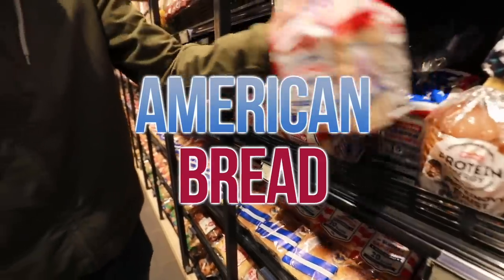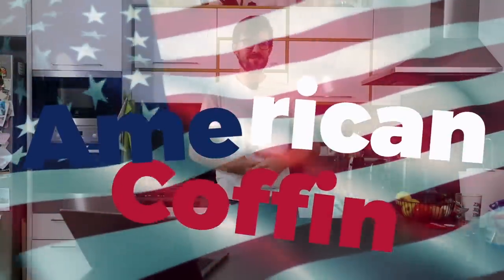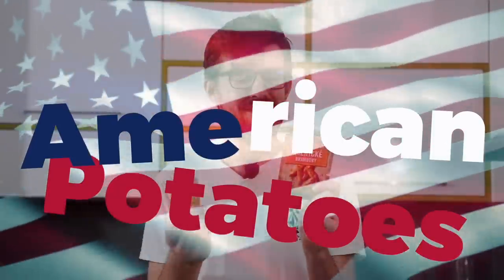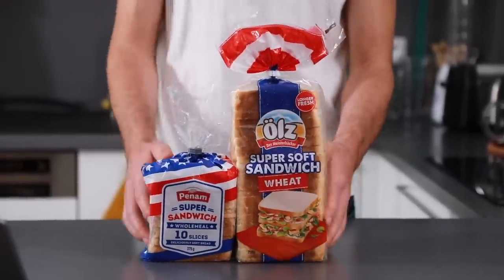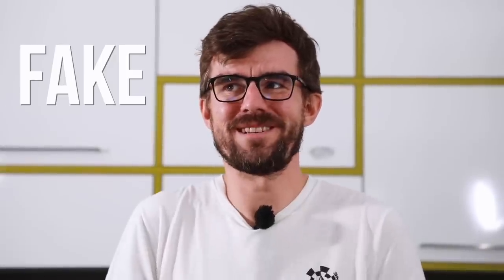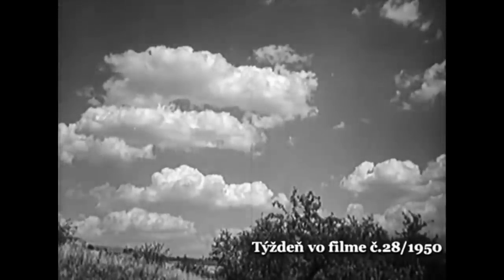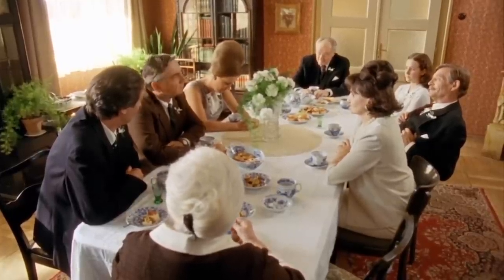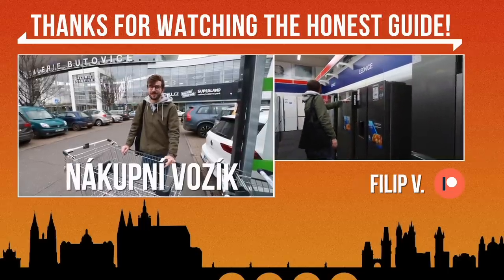Why Europeans Call These Things “AMERICAN” ???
American fridge, coffin or bread? Why do we call it like that? Guide to cultural differences 🇪🇺Europe vs USA 🇺🇸

0:00 Cultural Differences
0:25 American Fridge
1:36 American Coffin
2:38 American Bed
3:18 American Potatoes
4:21 American Bread
5:40 American Night
6:31 American Smile
7:33 "America"
8:32 American Bug
9:38 American Football
10:10 American vs European
11:28 Bonus